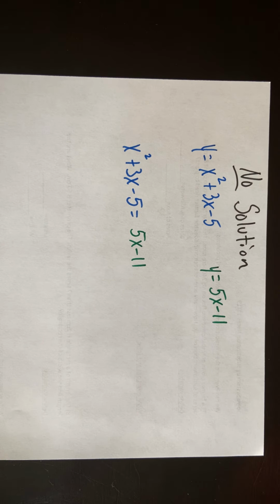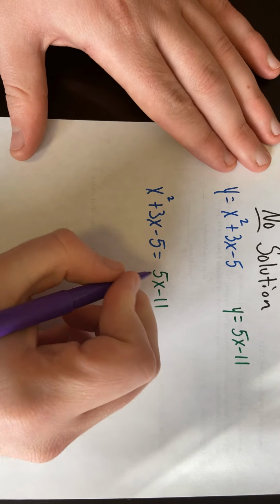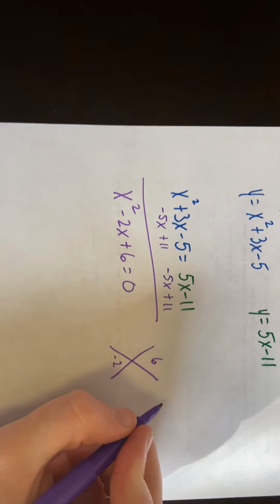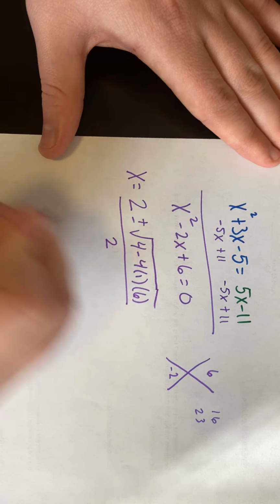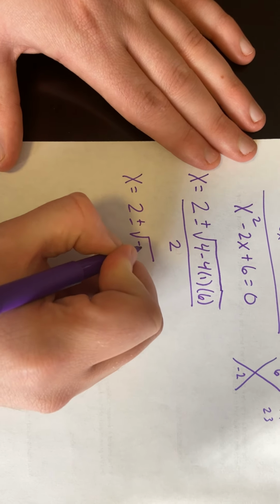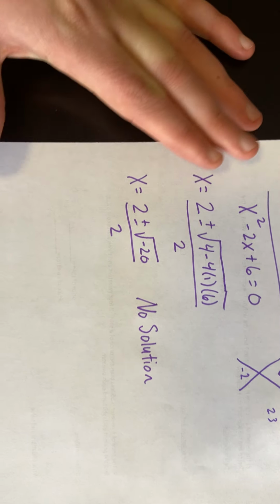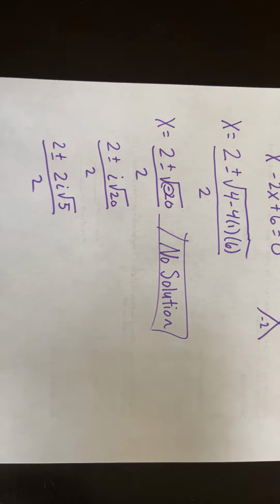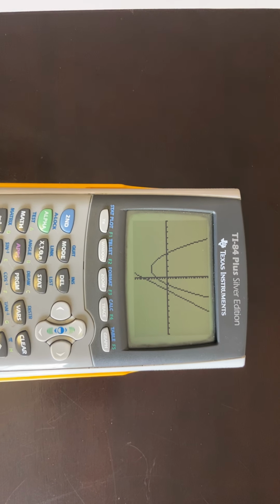Quad and line No solution